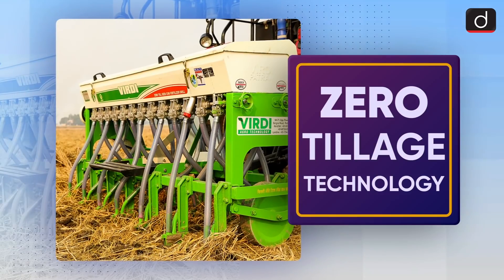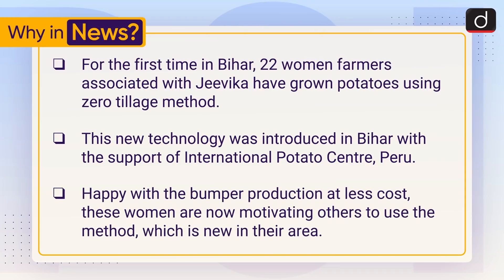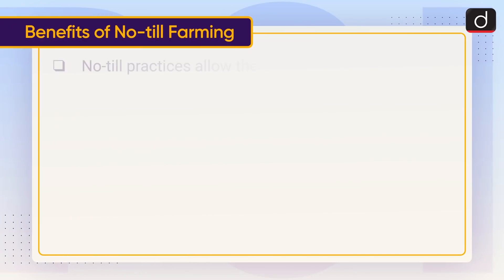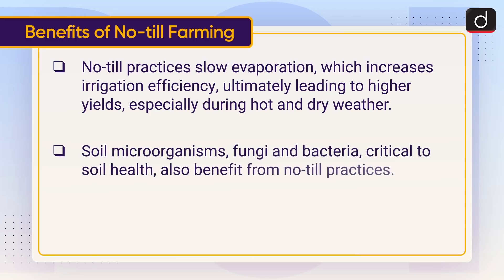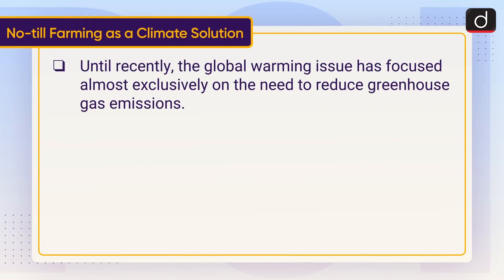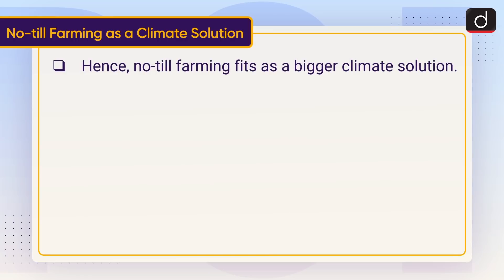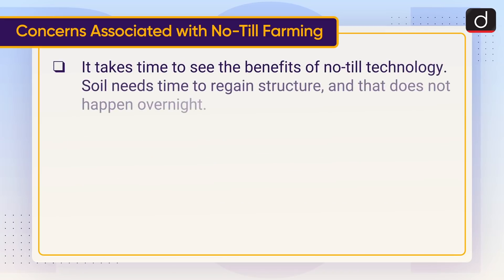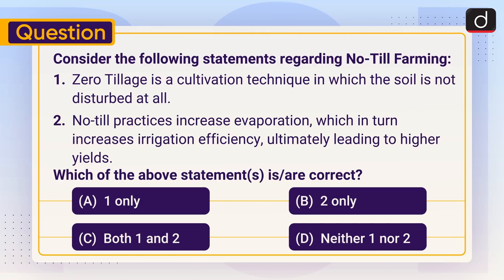Zero-Tillage-Technology - To The Point | Drishti IAS English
Drishti IAS English presents to you our daily programme, To The Point, - covering all relevant and important topics from UPSC and state PSC points of view. In this programme, one particular topic of current affairs will be discussed in a comprehensive and concise manner covering static and factual information along with conceptual ideas. This will make it easy for the aspirant to understand, retain and draw interlinkages. This programme will help not only in prelims but also in all Mains as well as in Essay papers.

This video covers the given topic, ‘Zero-Tillage-Technology’ in the following structure:

What is Zero-Tillage-Technology?
Benefits of zaro-tilling technology
No-till farming as the bigger climate solution
Concerns associated with No-Till Technology